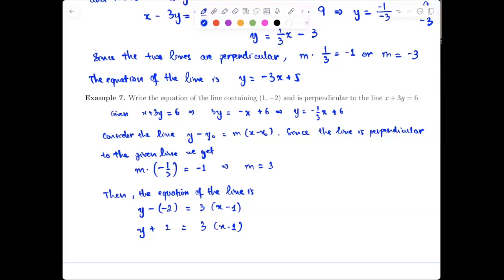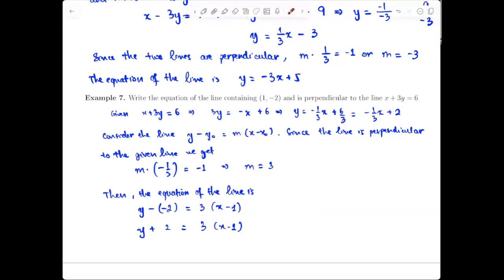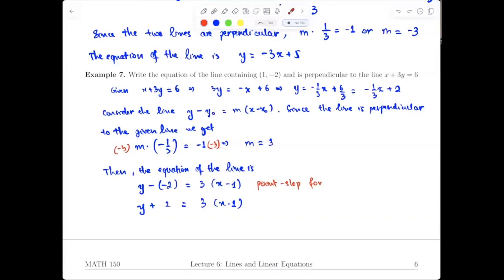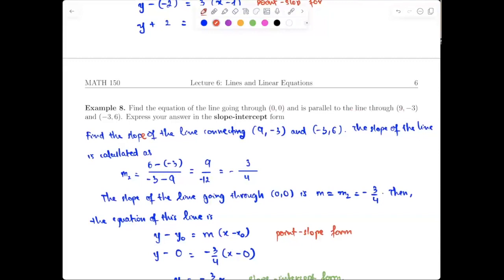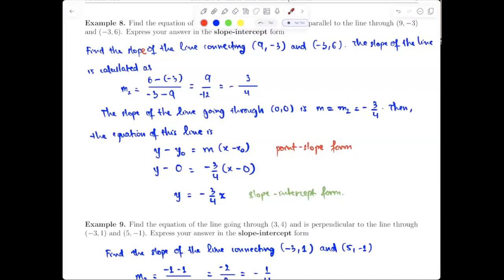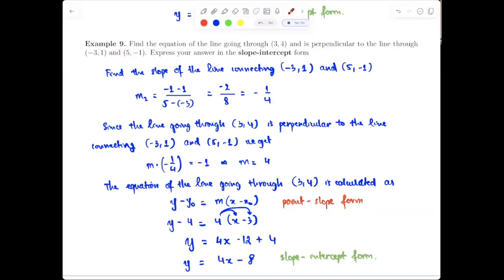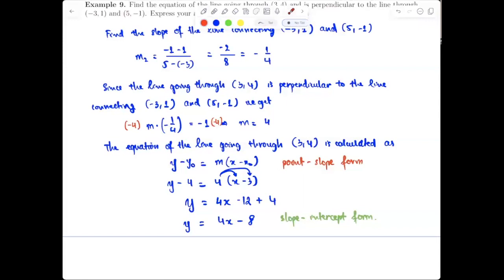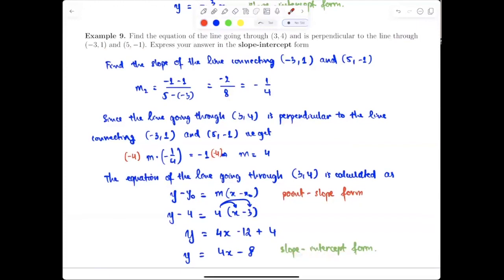Lecture 6: Lines and Linear Equations - Part 2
More examples on finding an equation of a line